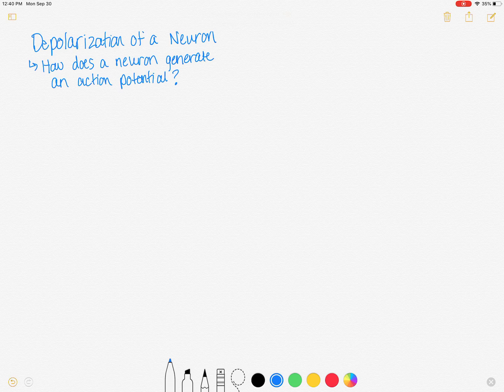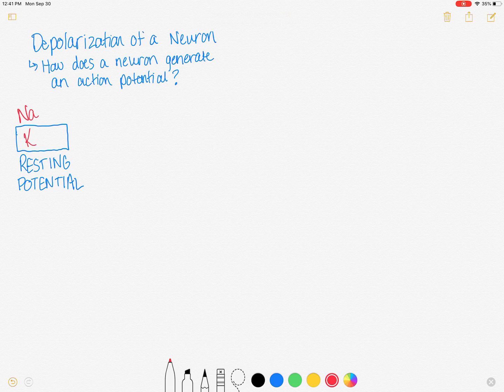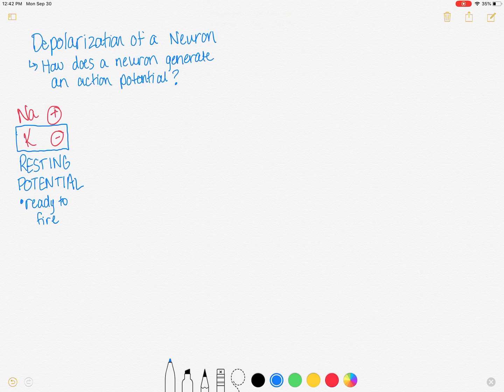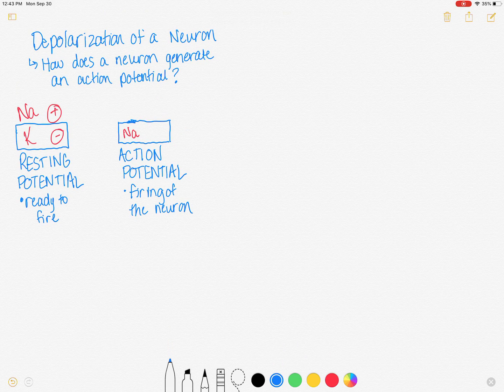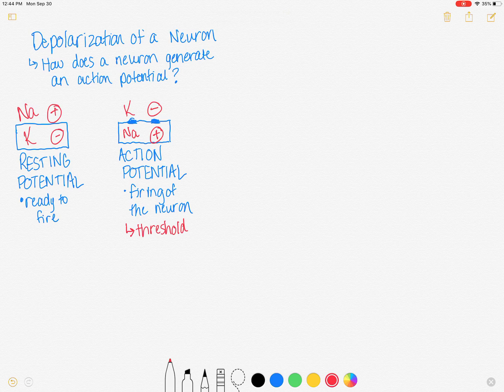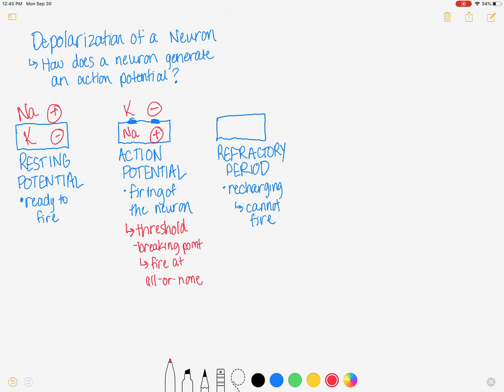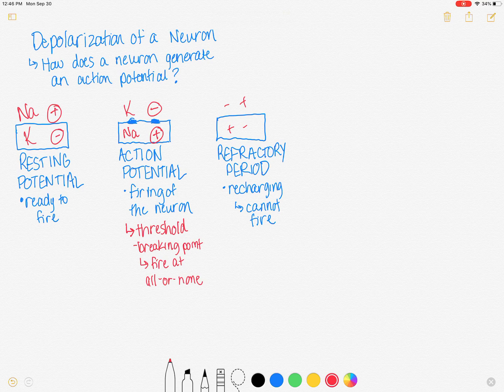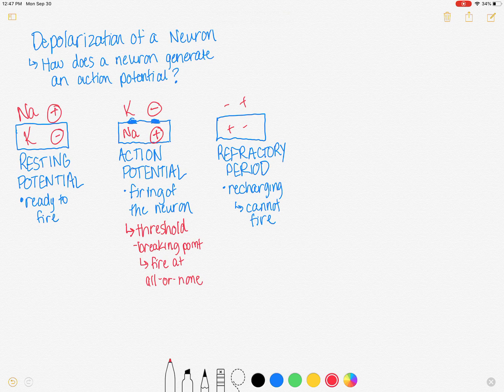Depolarization of a Neuron